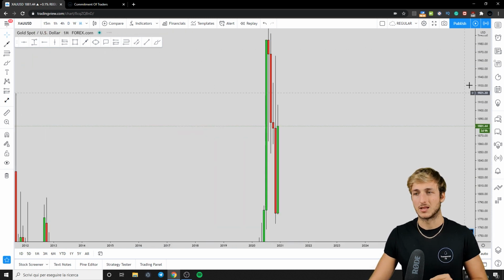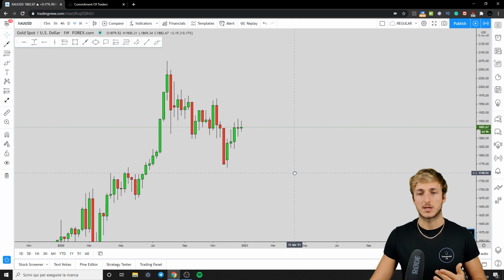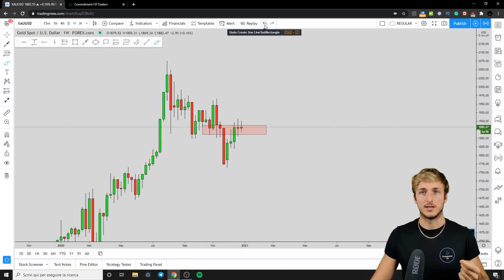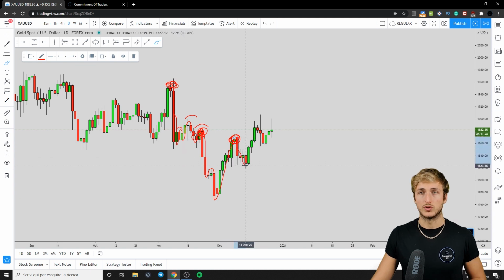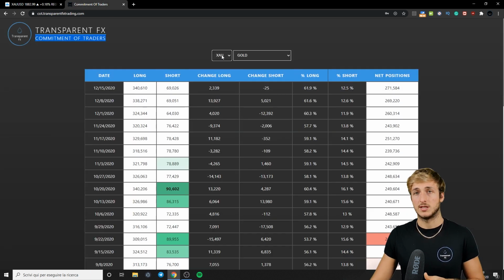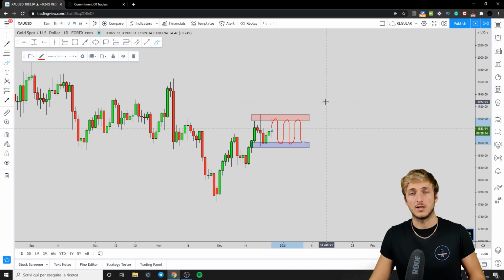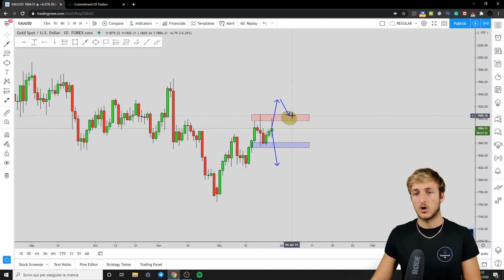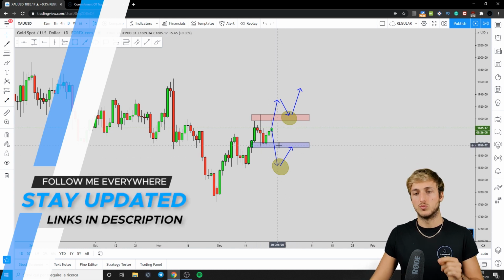TWO Opportunities on GOLD In The Forex Market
In this video I will perform a full technical analysis of the swing trading strategy that we can be applying on XAU/USD. I will also show you how to use institutional order flow to find the best swing trading opportunities in the market.

Here below you find the previous swing trading breakdowns of XAU/USD so you can check them to improve your forex trading.